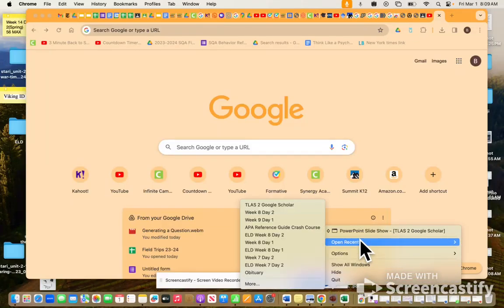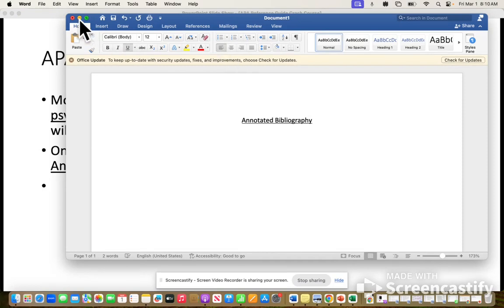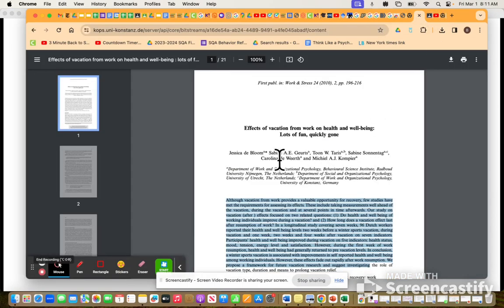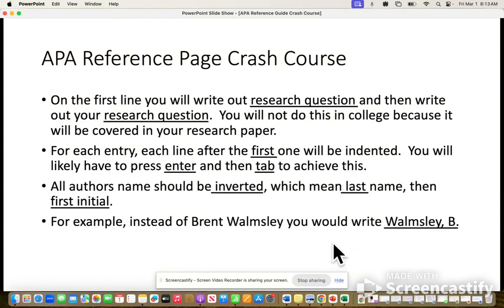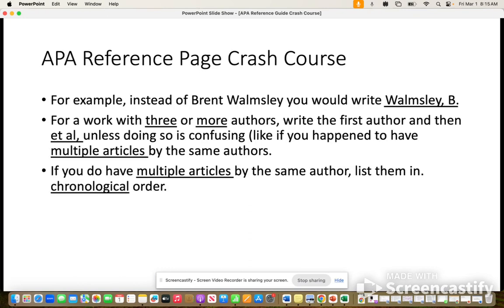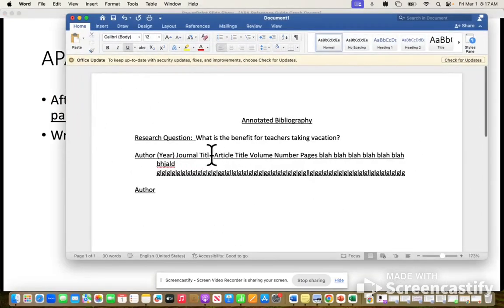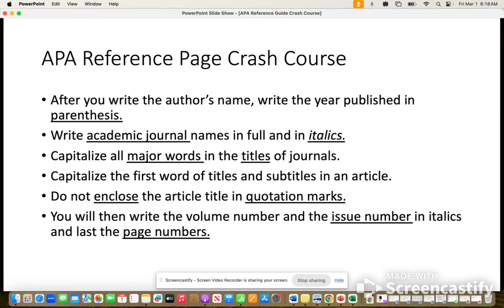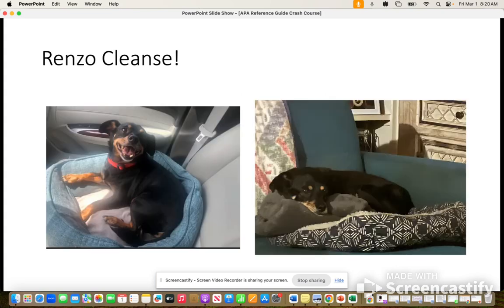APA Reference Page Crash Course